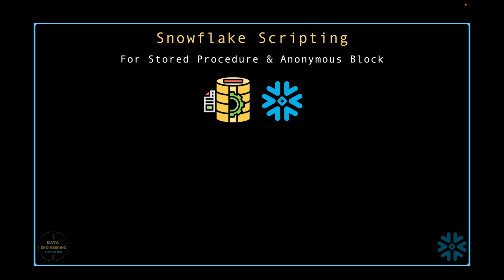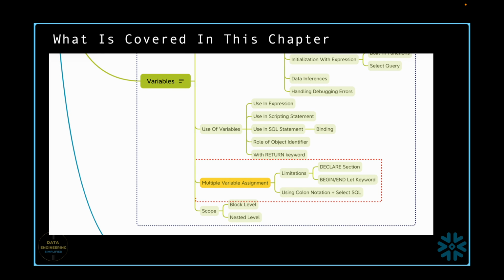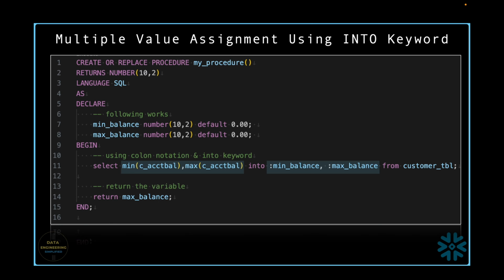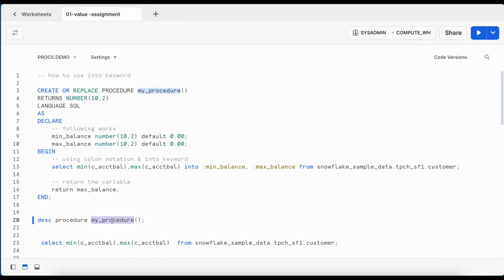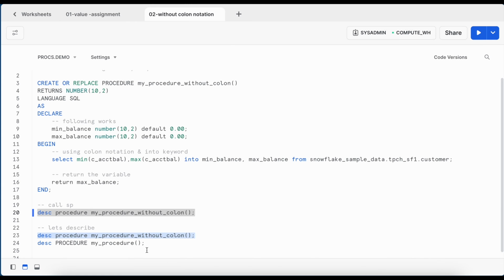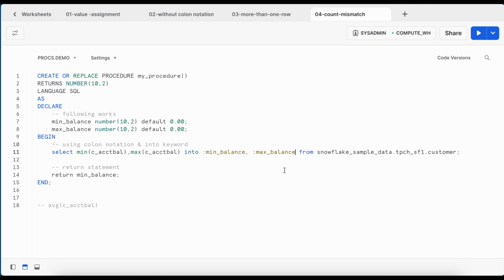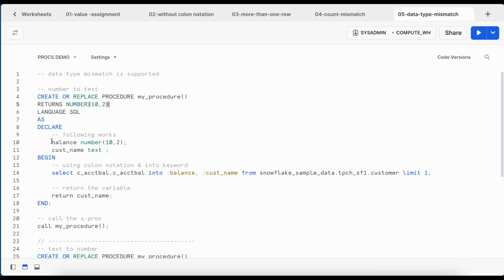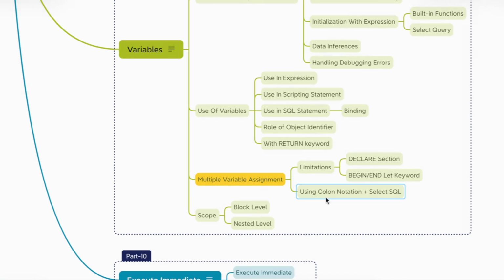Snowflake Scripting - Assign Multiple Values Using INTO keyword | Snowflake Stored Procedure | Ch-07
In certain situations, it becomes necessary to assign multiple values to multiple variables respectively. Snowflake scripting provides a specialized keyword to facilitate this process, which we will see and practice in this video tutorial. The focus will be on understanding and utilizing the INTO keyword for assigning values to variables, with emphasis on key considerations during stored procedure development.
Furthermore, we will explore various error scenarios and debugging messages that may arise if the recommended approach is not adhered to while using the INTO keyword. This knowledge is intended to assist you in your development and debugging process while working with Snowflake SQL scripting.

This comprehensive video thoroughly explores all possible scenarios, explaining each concept through the execution of SQL examples using the Snowsight WebUI.

Upon completion of the "Assign Multiple Values Using INTO keyword" chapter, you will be well-prepared to address the following questions:

1. How is the INTO keyword utilized within the BEGIN/END section in a stored procedure?
2. What role does the COLON notation play when using variables with the INTO keyword in Snowflake scripting?

🚀🚀 Chapters
➥ 00:00 Introduction
➥ 01:17 Scope of the video
➥ 01:56 Welcome Note
➥ 03:16 INTO keyword Example
➥ 04:48 How To Use INTO Keyword
➥ 07:32 INTO & variable Without Notation Scenario
➥ 08:59 More Than One Row Scenario
➥ 10:05 Variable Count Mismatch Scenario
➥ 11:47 Data Type Mismatch Scenario
➥ 14:08 Summary & What Next
➥ 14:48 Thank You Note